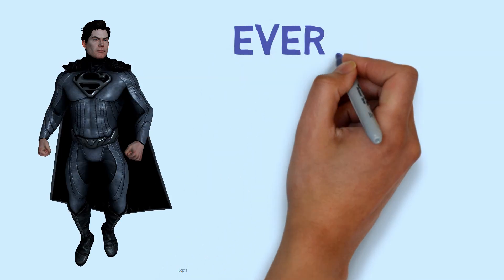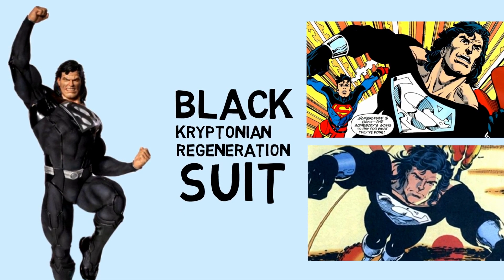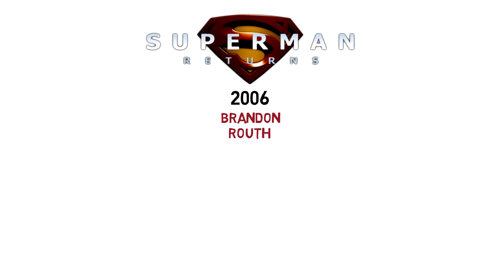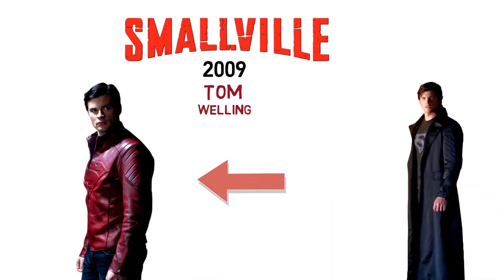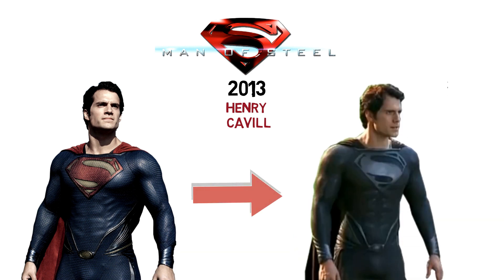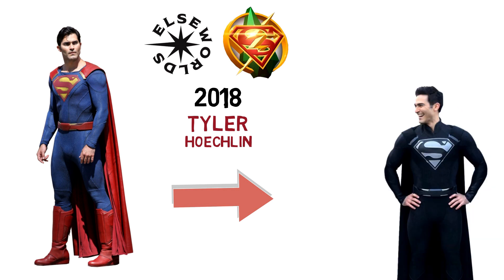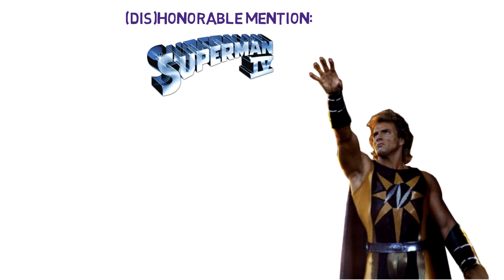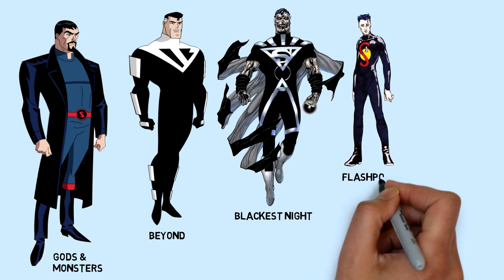Every Live-Action BLACK SUPERMAN Suit Ever (Arrowverse Crisis on Infinite Earths Update)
The many black Superman suits ever depicted live-action on-screen.